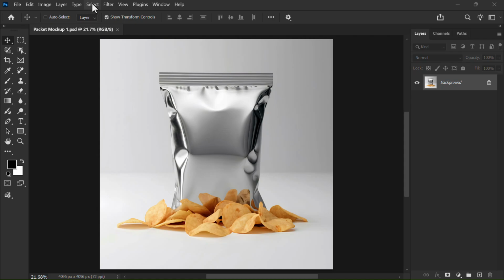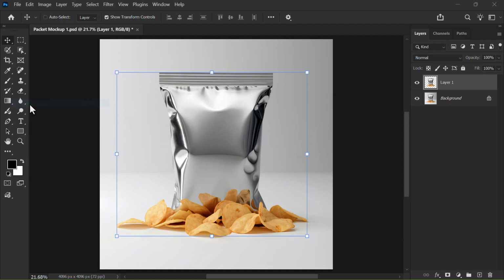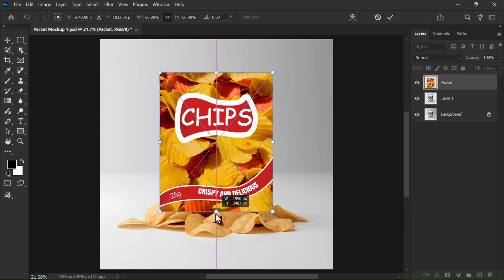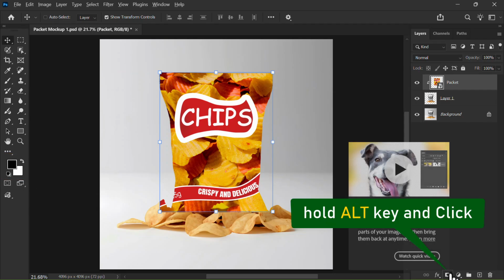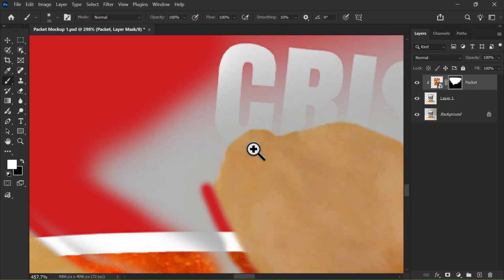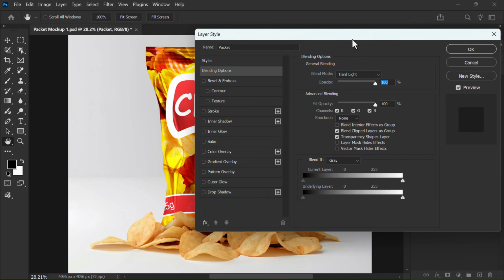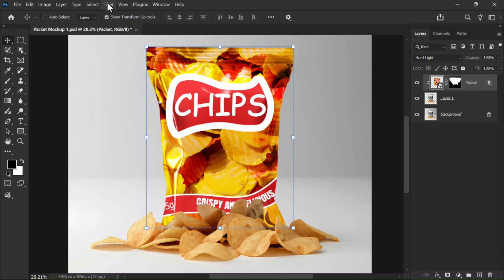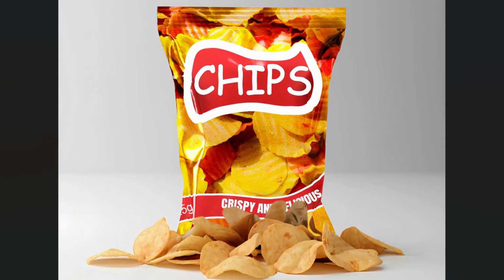Create Realistic Snack Packet Mockup in Photoshop (Easy Tutorial)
Want to create a realistic snack packet mockup in Photoshop? 🍟
In this easy step-by-step tutorial, you’ll learn how to design a professional packaging mockup using simple Photoshop techniques like clipping masks, blending modes, and displacement maps.

This method is perfect for creating product presentations, branding mockups, eCommerce visuals, and portfolio projects.

✨ In this video, you’ll learn:
✔ How to create snack packet mockup in Photoshop
✔ How to apply design using clipping mask
✔ How to use displacement map for realism
✔ How to blend textures for professional results

Create high-quality product mockups quickly and easily!